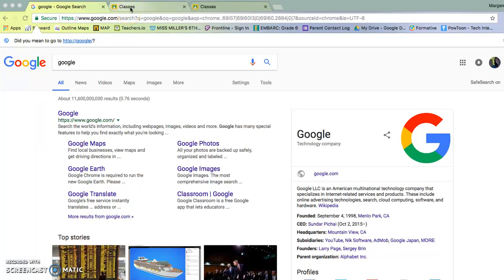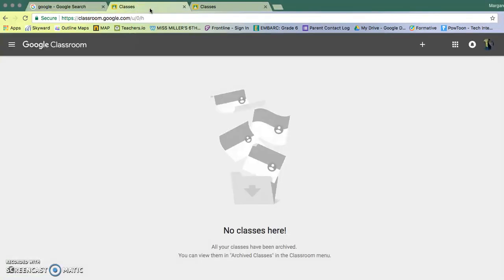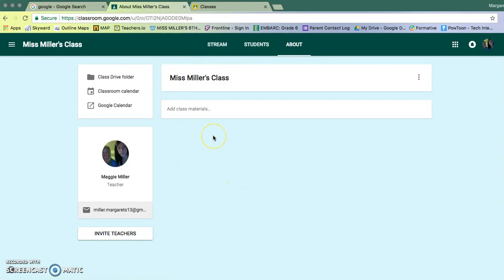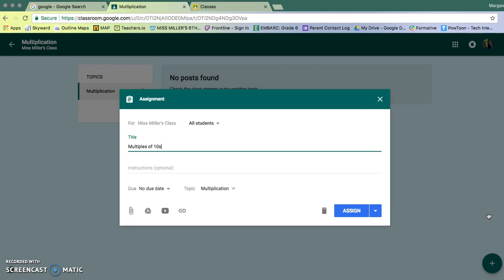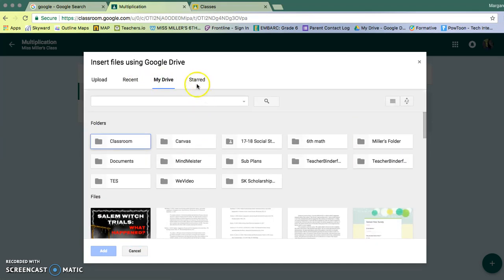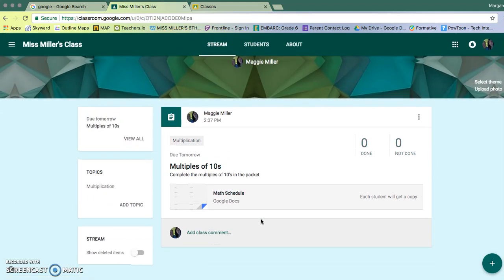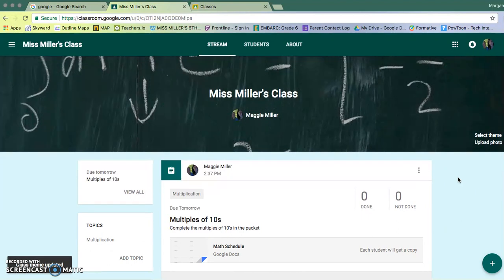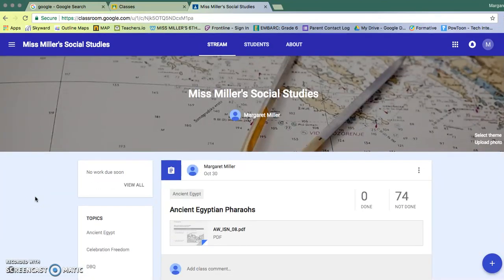How To Video